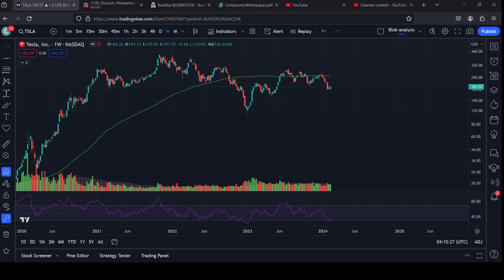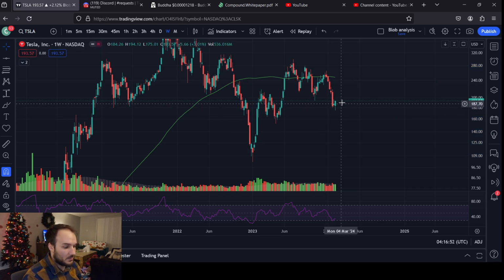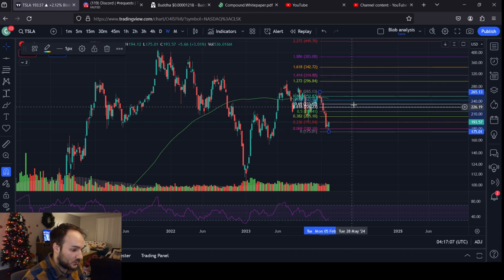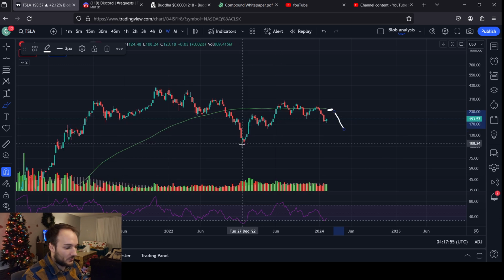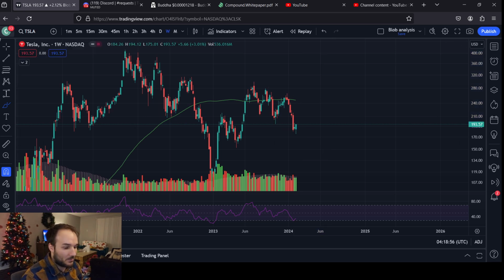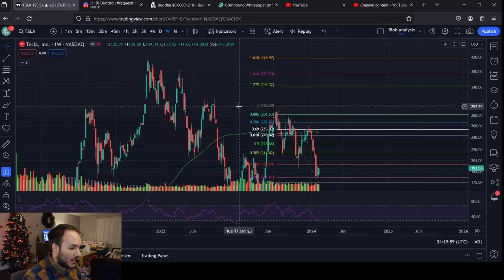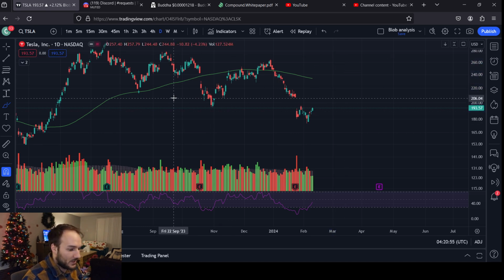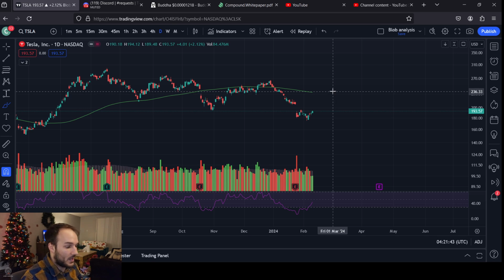Tesla TSLA Stock Price Predictions